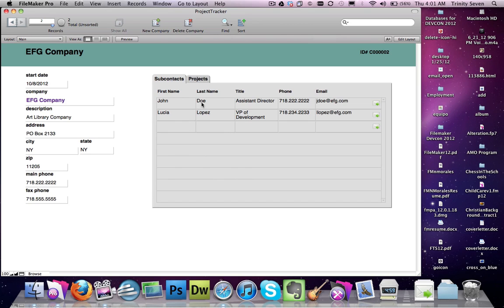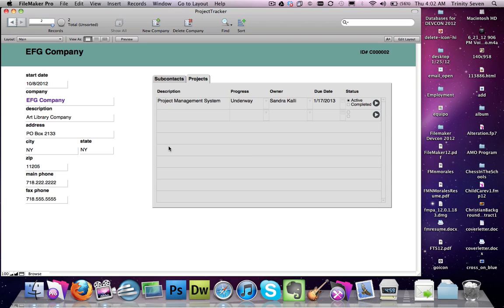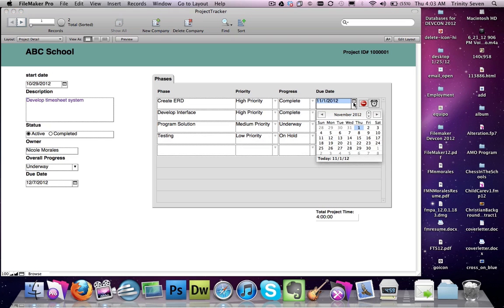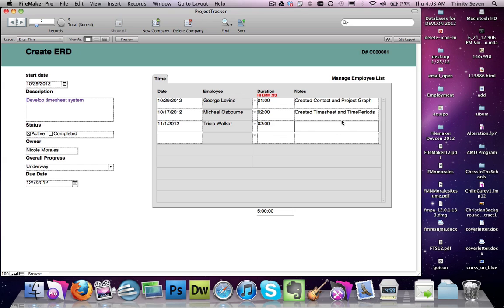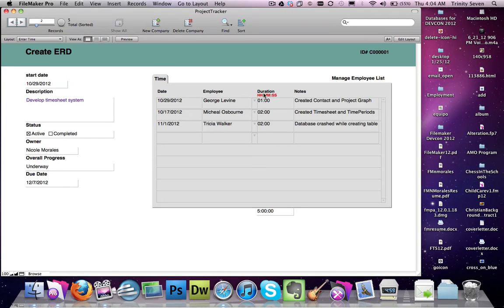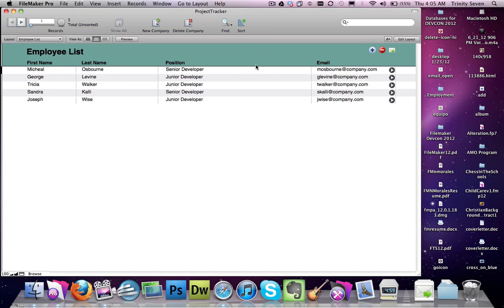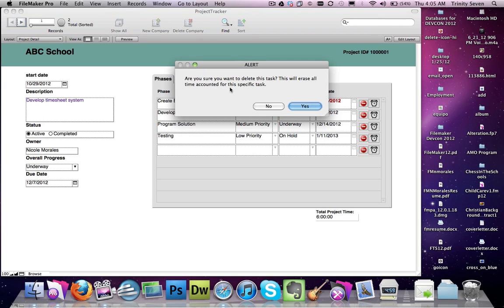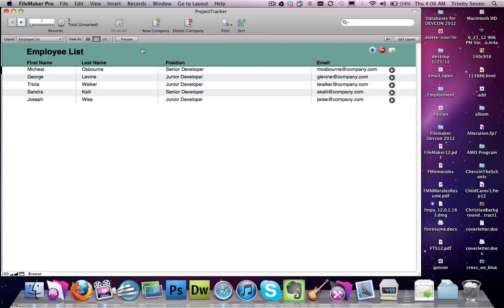Project Tracker Software Solution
A software solution that helps you track each project your employees are working on and time spent on each phase of a project.